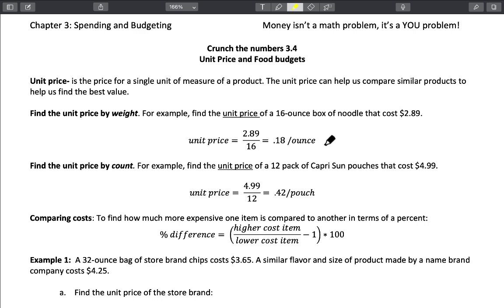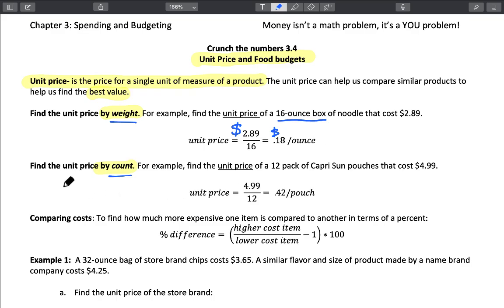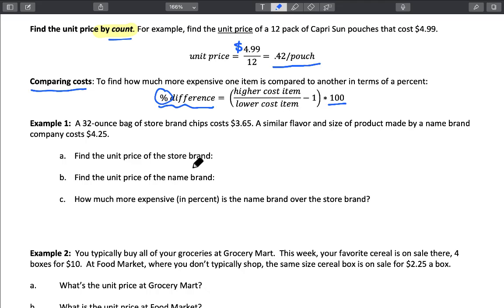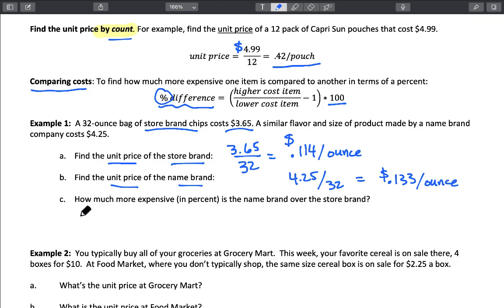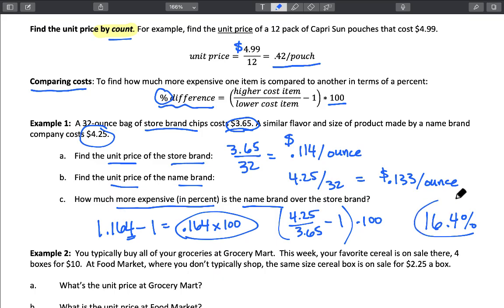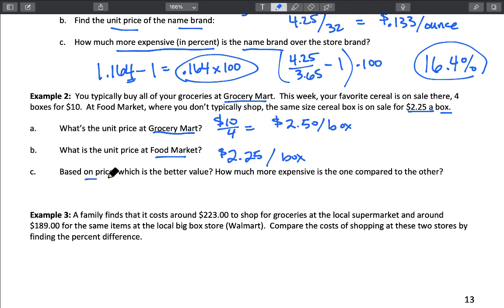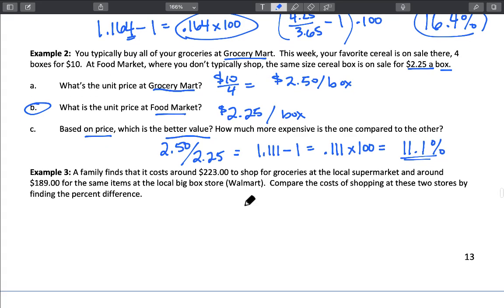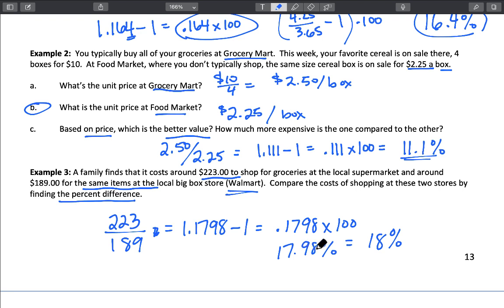Crunch the Numbers 3.4